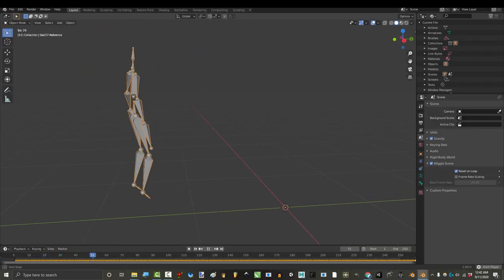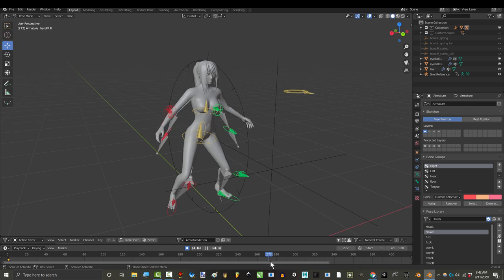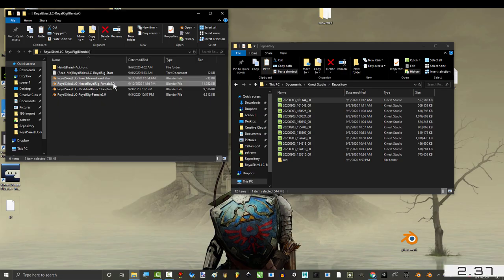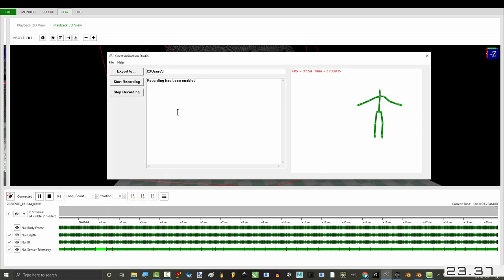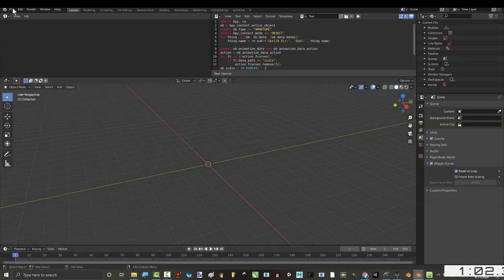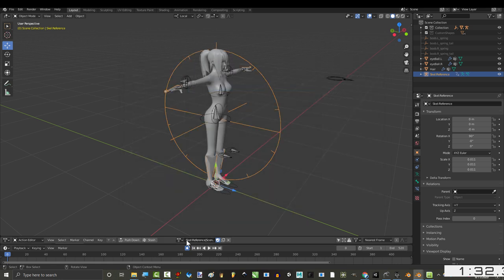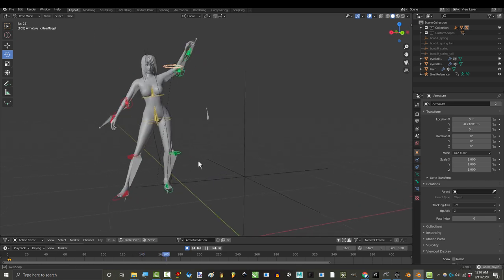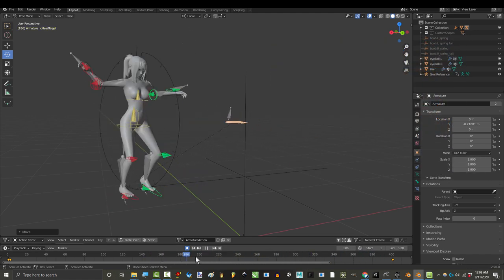Blender + Kinect (Part 5) - COMPLETE Animation Transfer Workflow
Alright, before I show you how to combine the Kinect-Rig with Your-Rig. I wanted to show you what the whole process looks like first. It's important you understand what the target is when you're building a solution- Here is a demo of the workflow in action :)

 Xbox One Kinect Sensor Type:

Xbox One Kinect PC Adapter Type: